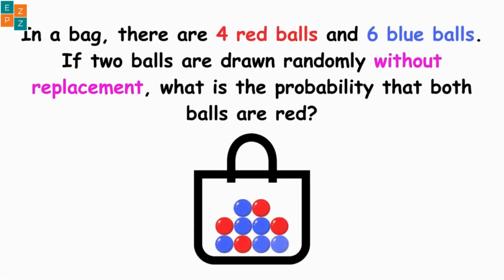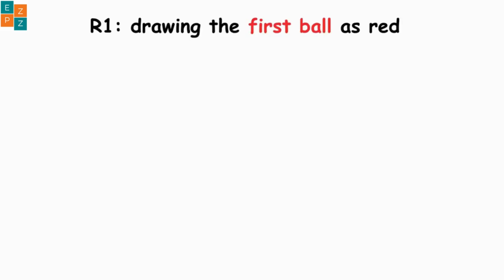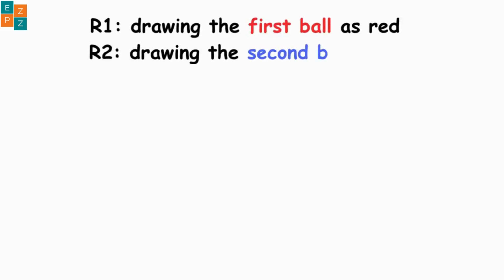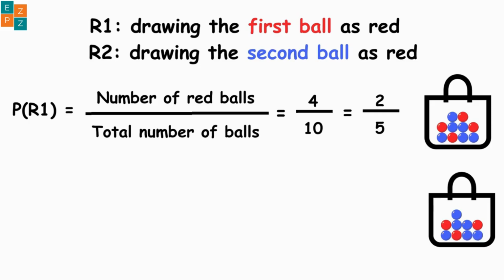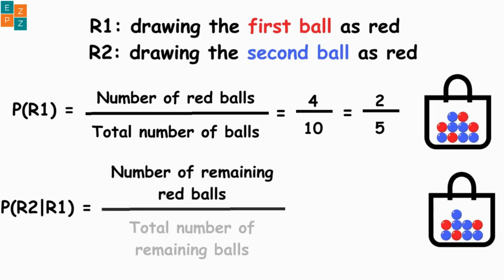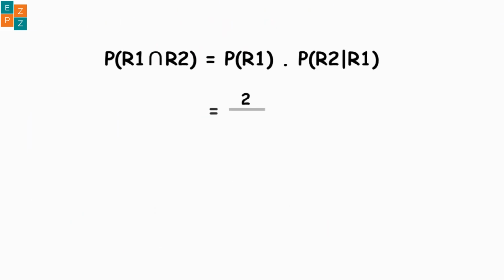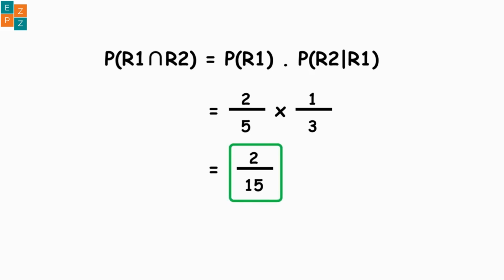COMMON MATH OLYMPIAD QUESTIONS - 11 || WITH COMPLETE SOLUTION || MOEMS || IJMO || NLMC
🏆 In this video, we present a series of challenging Math Olympiad questions along with step-by-step solutions. Whether you're preparing for a Math Olympiad competition, looking to improve your problem-solving skills, or simply enjoy a good math challenge, this video is perfect for you!

Join us as we explore:

A variety of mathematical problems covering topics such as algebra, geometry, number theory, and more
Detailed explanations and strategies for solving each question
Tips and tricks to tackle Math Olympiad problems effectively
Test your mathematical prowess and sharpen your mind with these engaging and thought-provoking questions! Don't forget to pause the video to attempt each question on your own before watching the solutions.

This video contains detailed solution to the following Math Olympiad question:

 IN A BAG, THERE ARE 4 RED BALLS AND 6 BLUE BALLS. IF TWO BALLS ARE DRAWN RANDOMLY WITHOUT REPLACEMENT, WHAT IS THE PROBABILITY THAT BOTH BALLS ARE RED?

Similar kind of questions are common for different Math contests like The Mathematical Olympiads for Elementary and Middle Schools(MOEMS), The International Junior Math Olympiad (IJMO), The Noetic Learning Math Contest (NLMC) and so on.